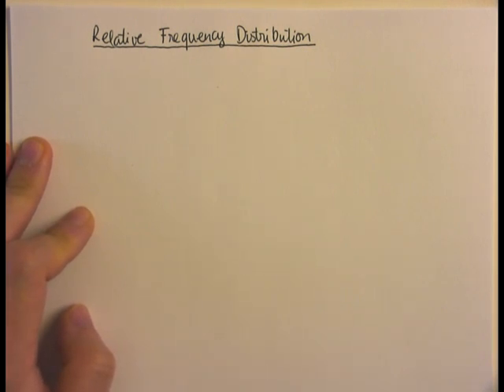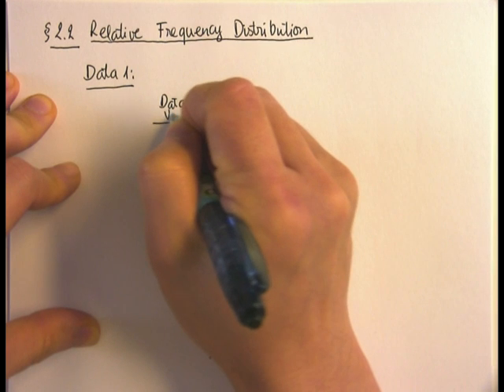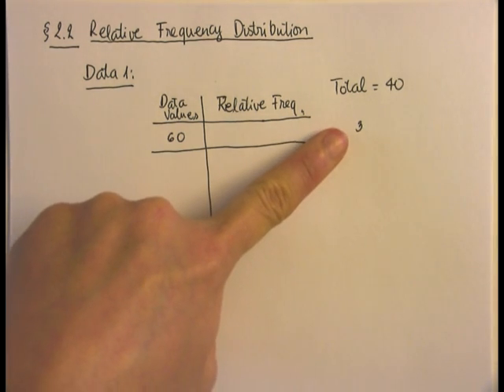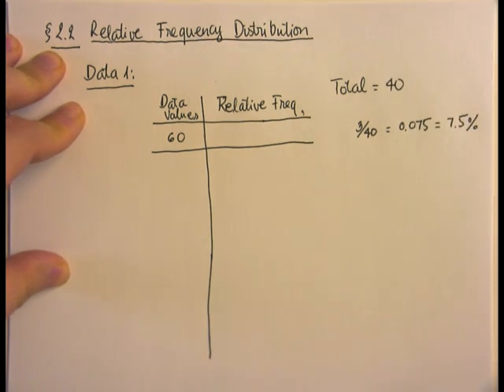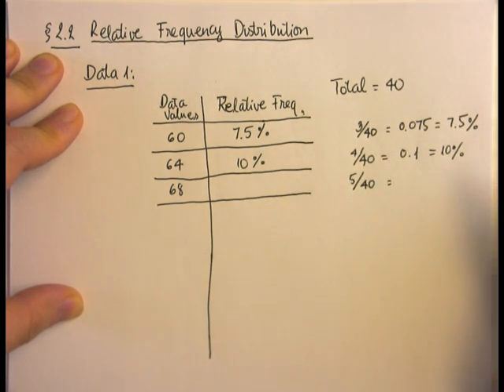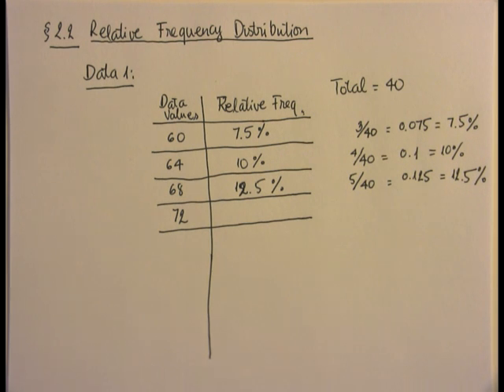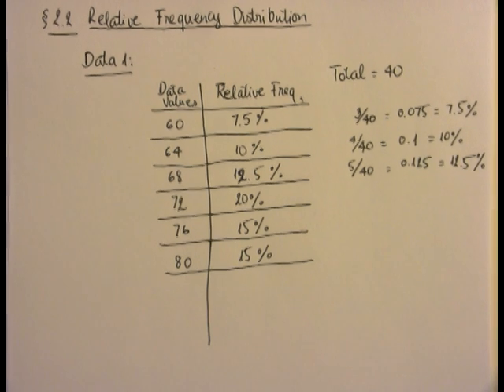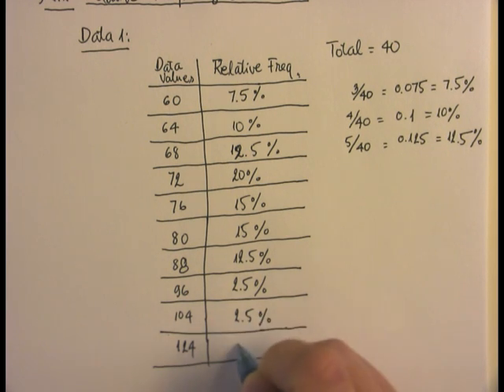2 2 Relative Frequency Distribution